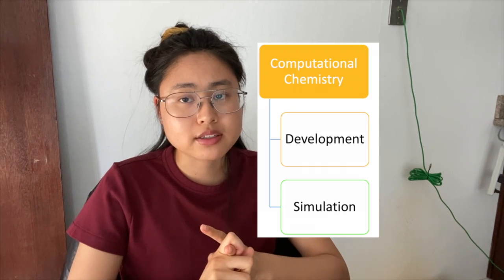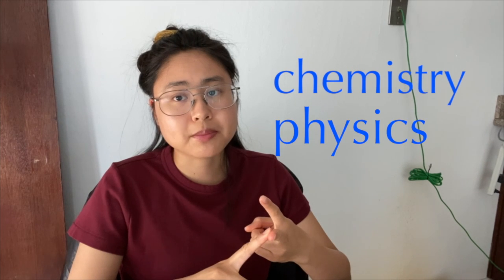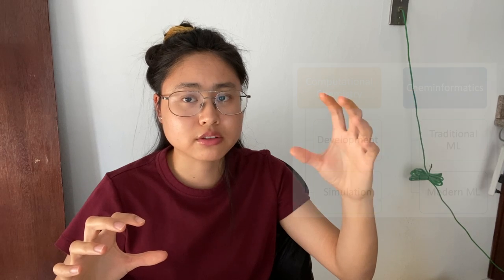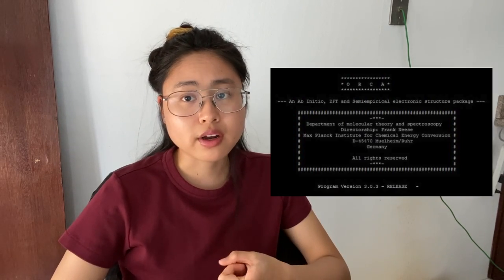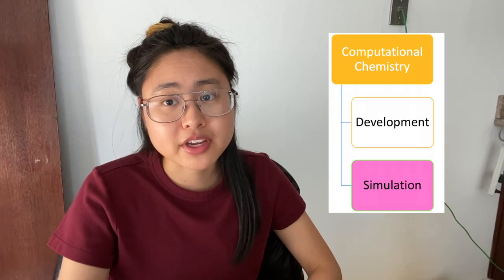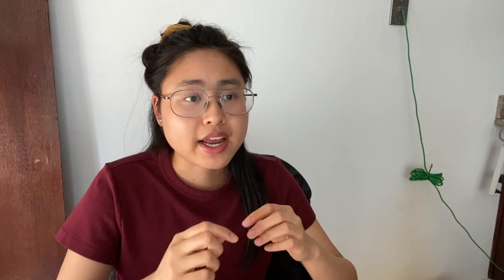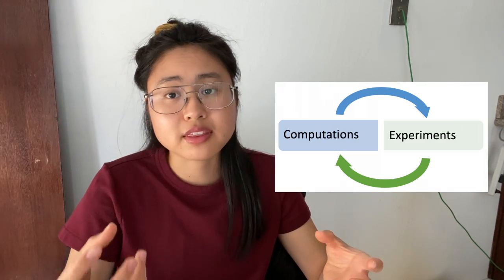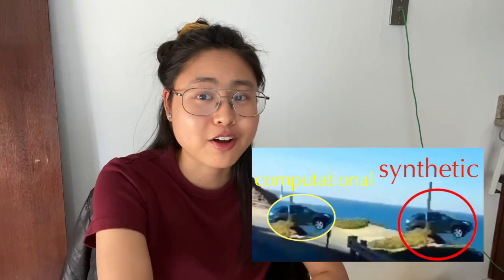what is computational chemistry?!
If you're reading this, I hope you are doing well, taking care of yourself, and making efforts to spread positivity during these times. I'm sure the last thing you want to hear about rn is computational chemistry, but hopefully this video makes you smile in some way. I tried to make it fun & intuitive and lmk if you're interested in learning more! :)

if you are not new to chemistry/comp chem: lmk if you like/hate my explanation in this video
if you are new to chem/comp chem: hopefully this vid makes you intrigued just a little bit